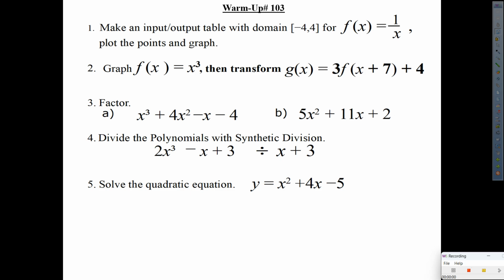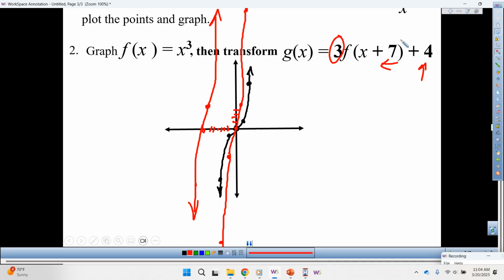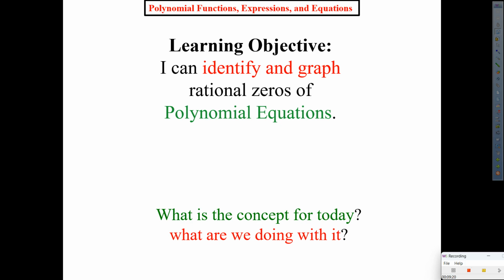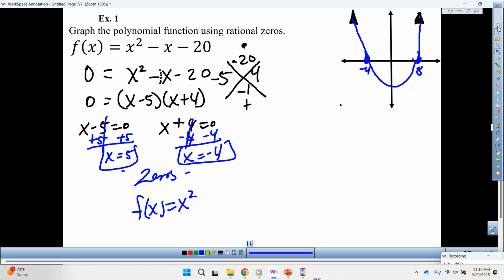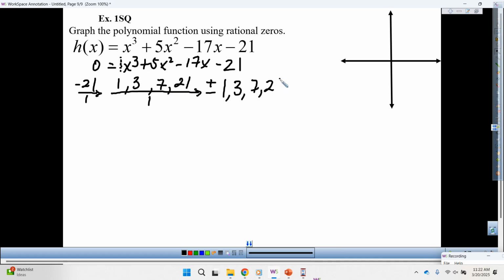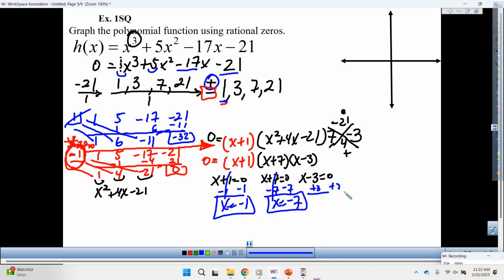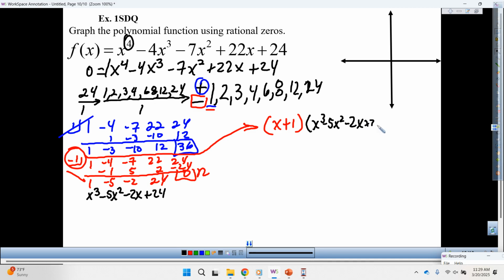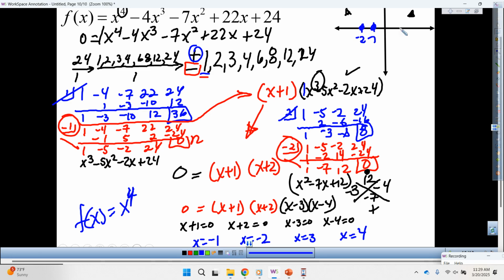Mr. Q's Graphing Polynomial Equations & Rational Zeros Theorem